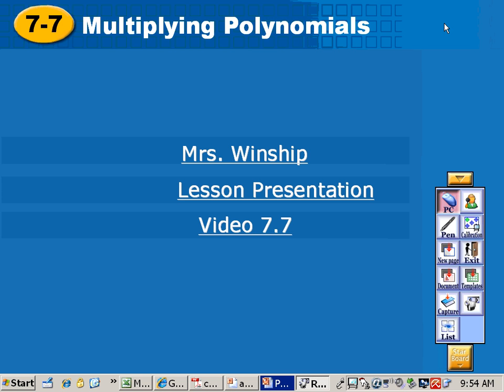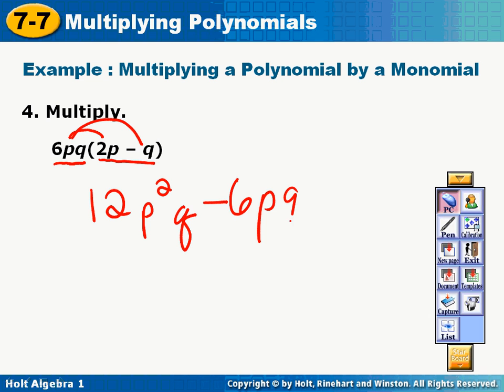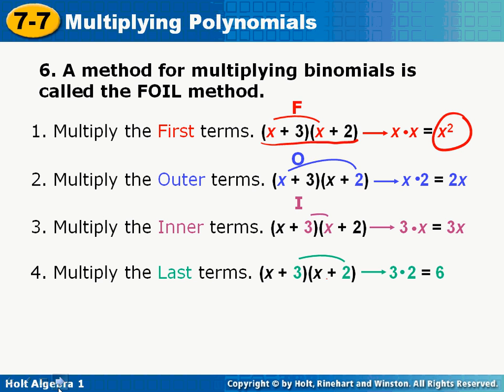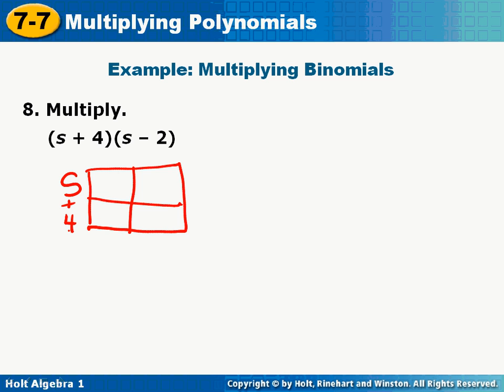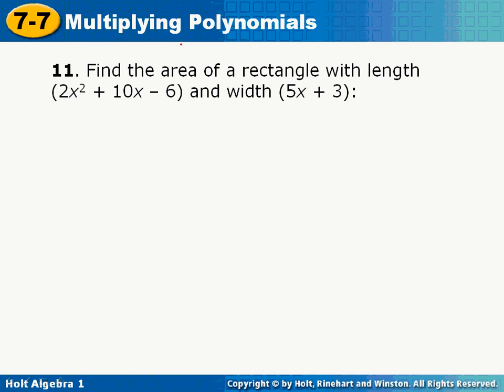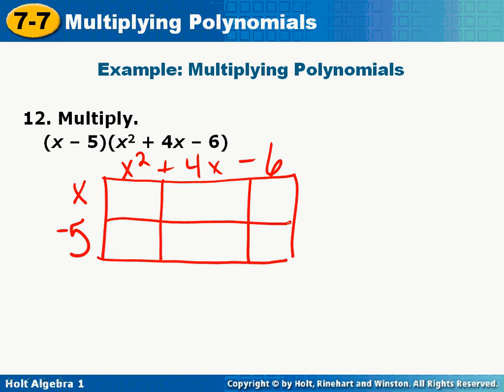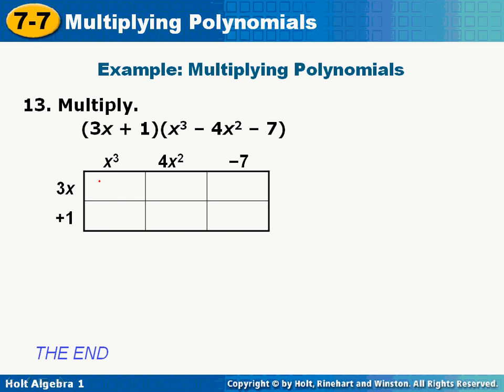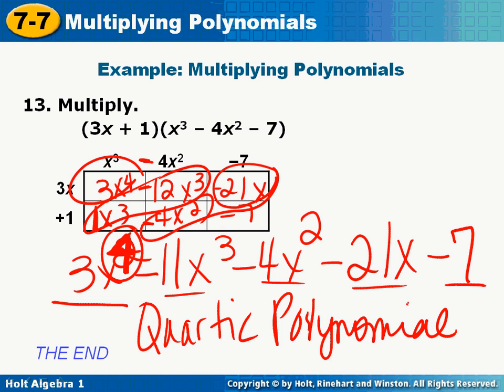Ch. 7(7) Video